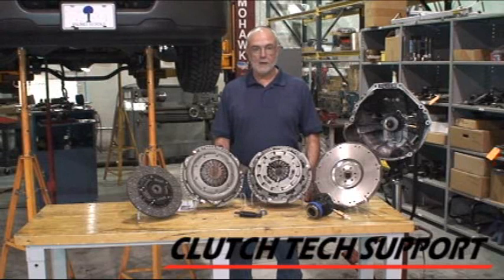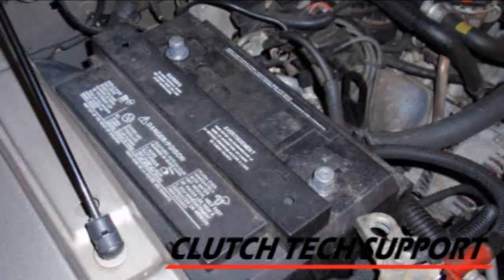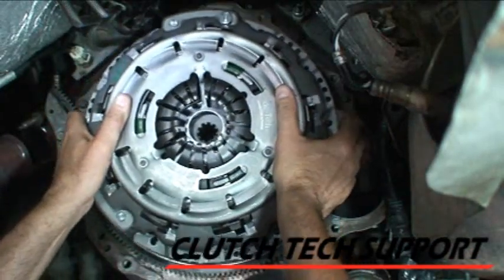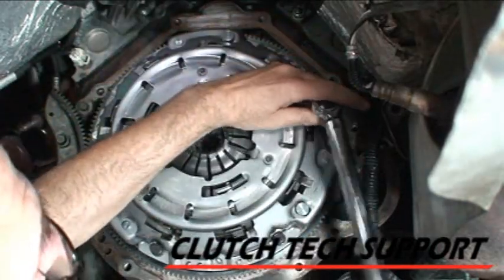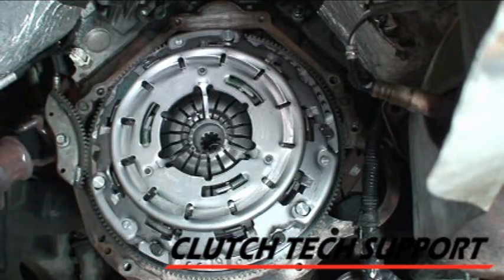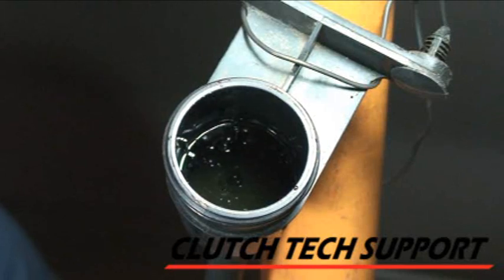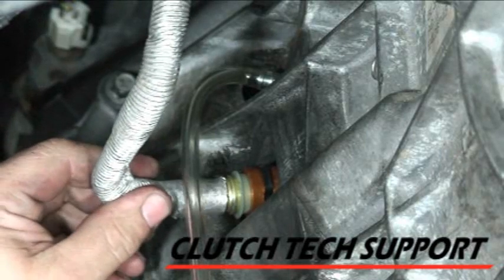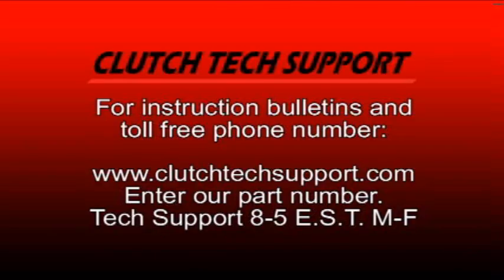Ford F-150 4 2L Self Adjusting Clutch and Hydraulic System Bleeding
2006 Ford F-150 4.2L. We install a Self Adjusting Clutch and bleed the entire hydraulic release system with less than 4 oz. of DOT 3 Brake Fluid. For instruction bulletins and additional videos by our part number go